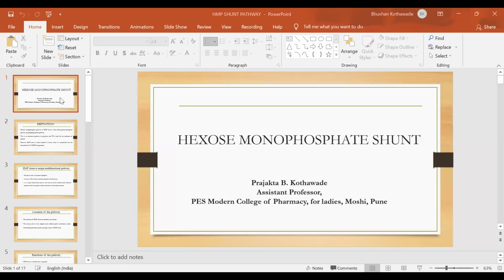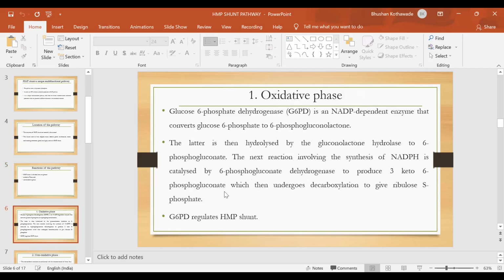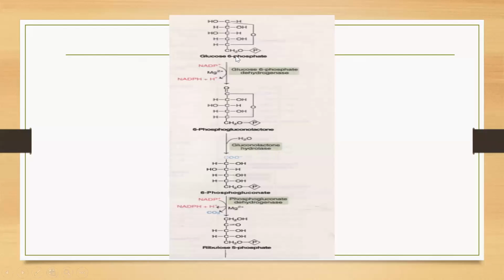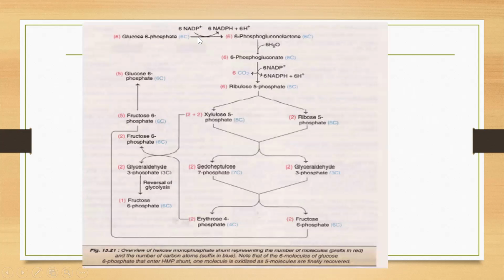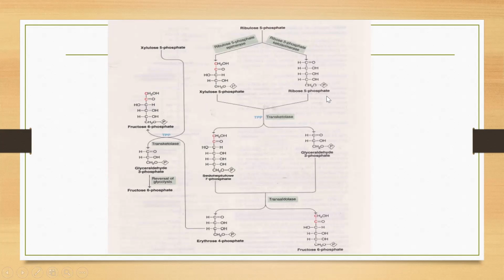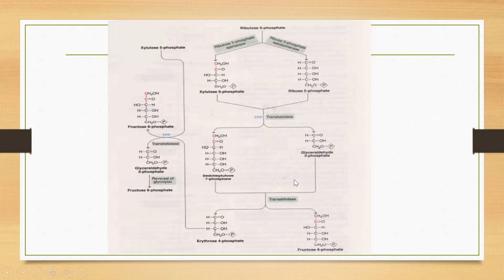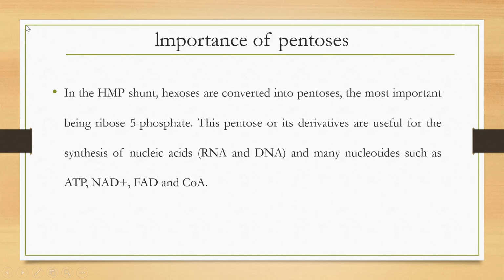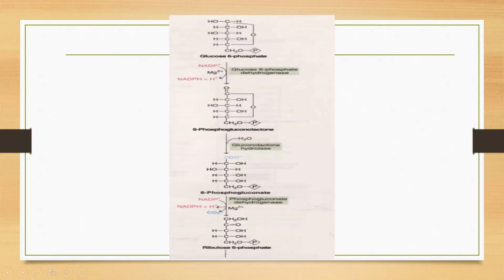HMP shunt pathway